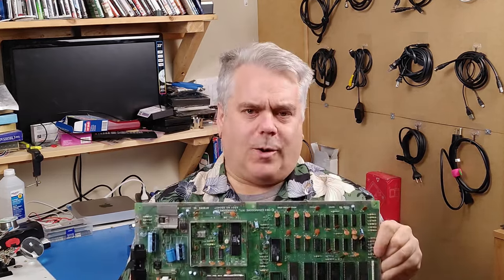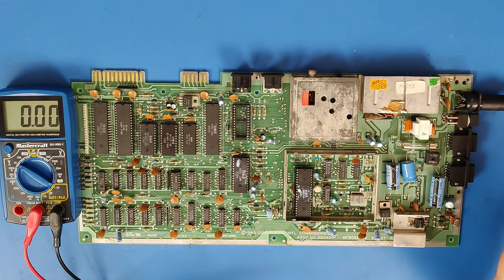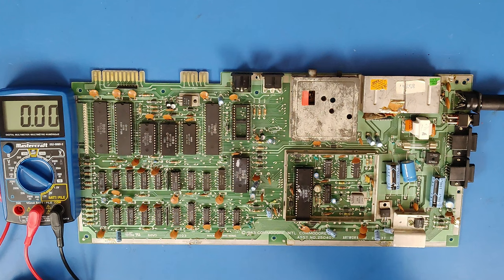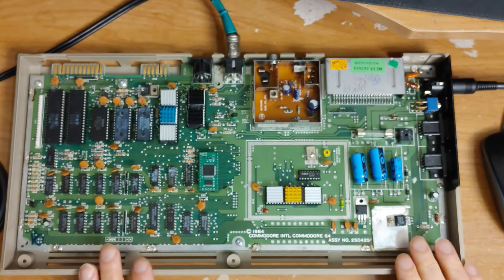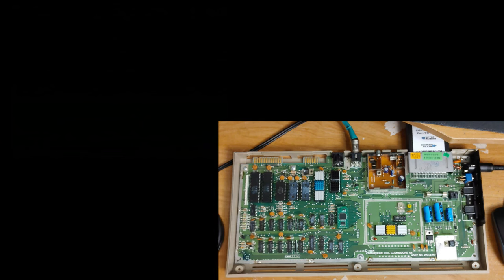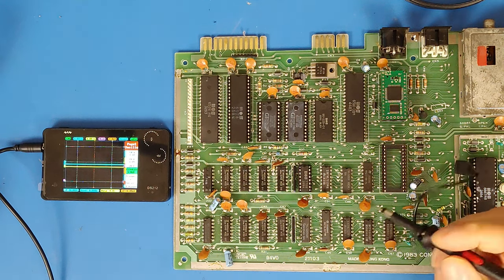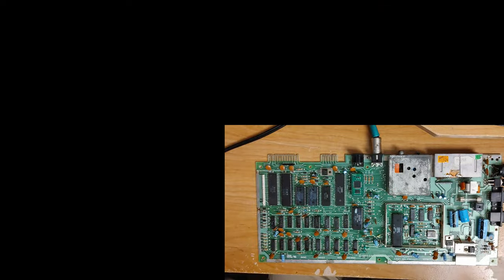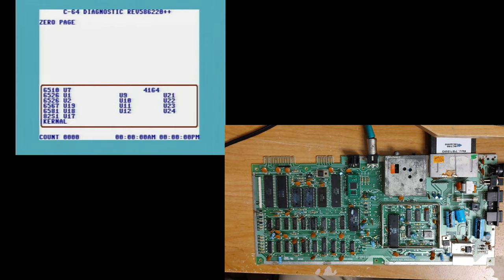Fixing My Other, Other Commodore 64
Recently I fixed 2 of my 3 Commodore 64s, now it is time to tackle #3!   PCBWay, starting at only $5 for 10 PCBs and Express 24 hour service is available

The Extraction Fan
Some Good Flux
My Soldering Station (The Newer Model)

Time Stamps
0:00 Intro
1:22 PCBWay Ad
2:01 Retesting Voltages
4:08 Testing Without Possible Problem Chips
9:08 I Have Merchandise!
10:35 Testing The Chips
14:15 Testing The Board With Working Chips
15:58 Testing Some Logic Chips
19:04 Testing The RAM
20:59 A Bad MOS Chip!
22:33 Retesting The Board
28:39 The End…For Now